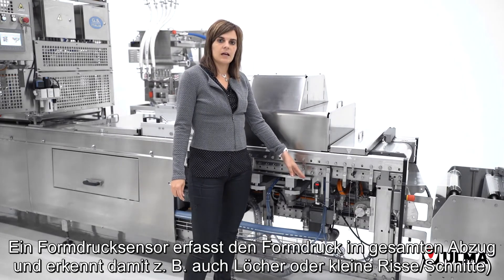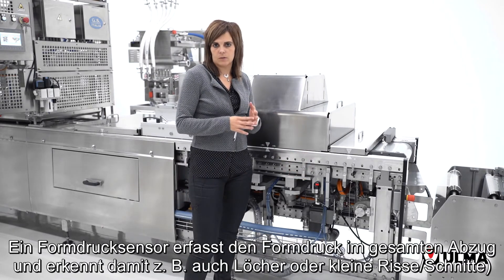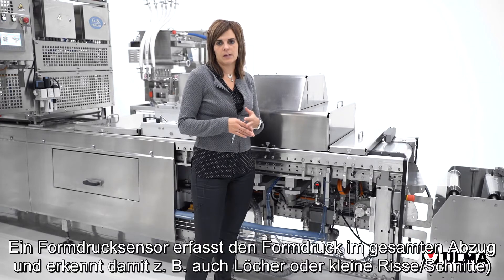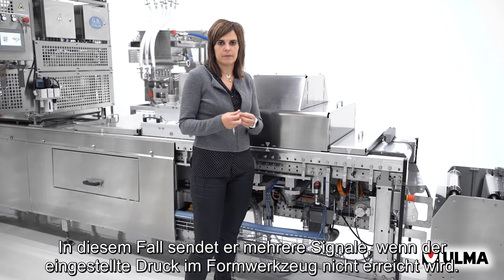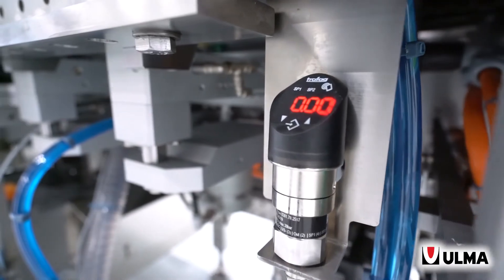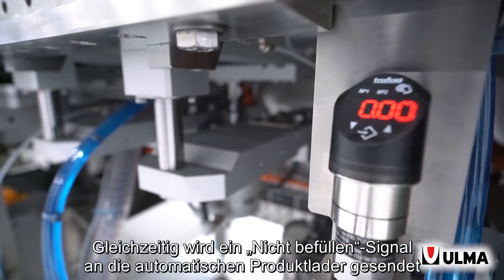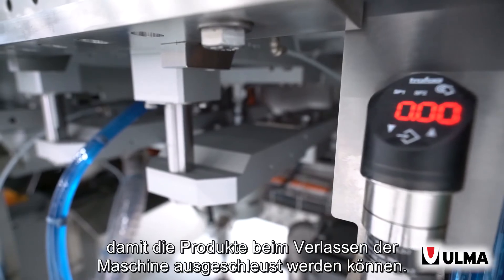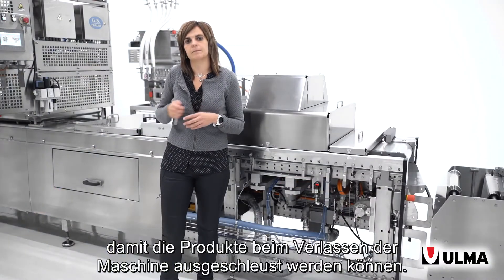Formdruckkontrolle am Thermoformer